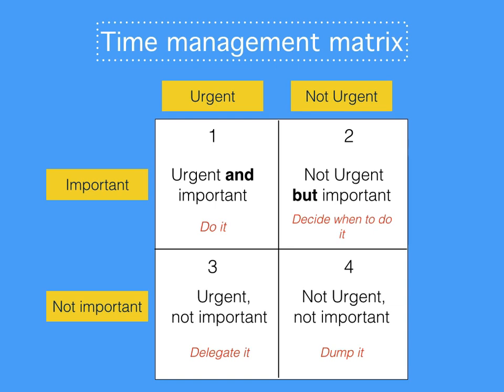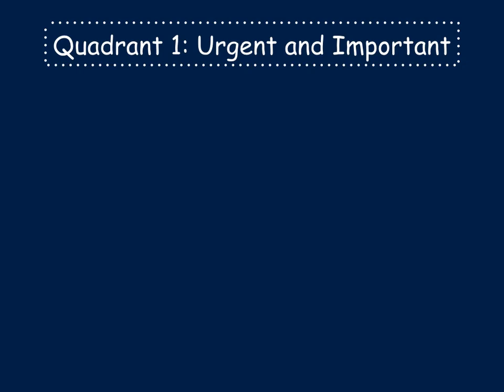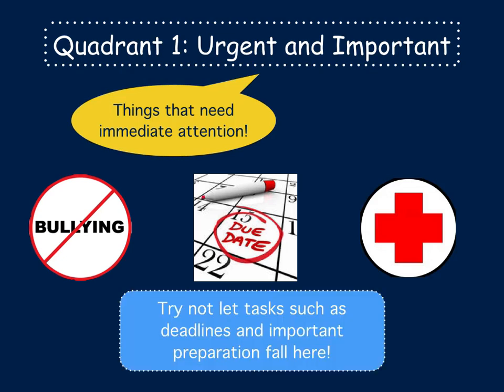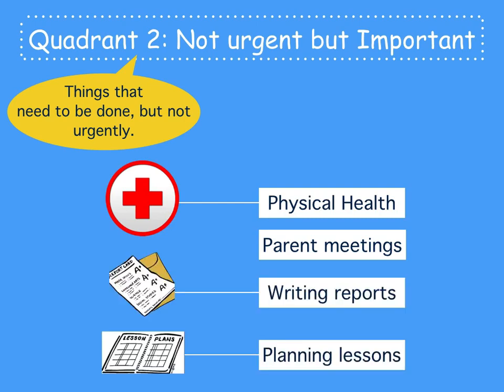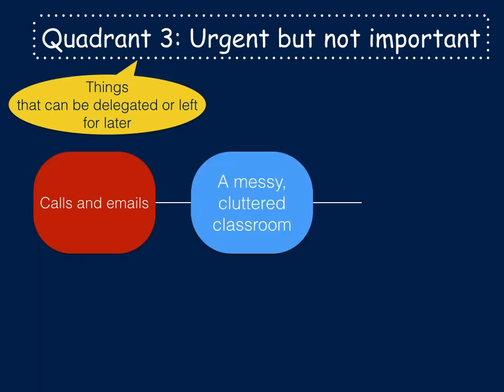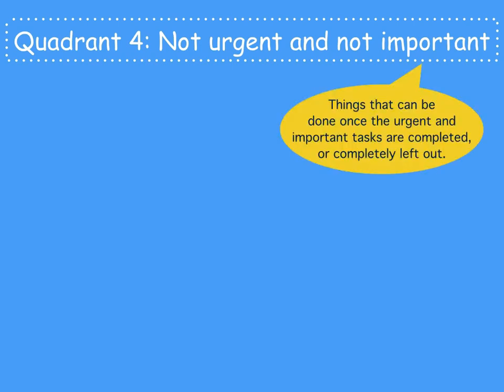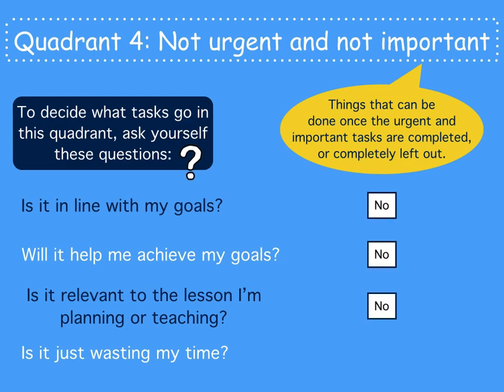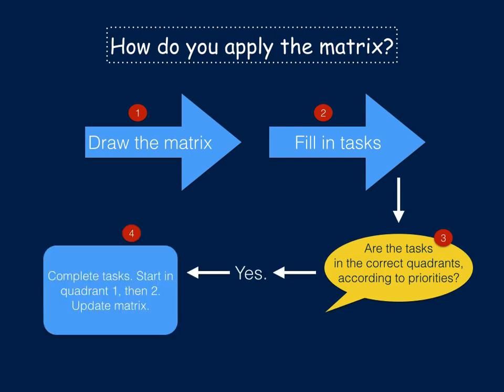Time Management Matrix